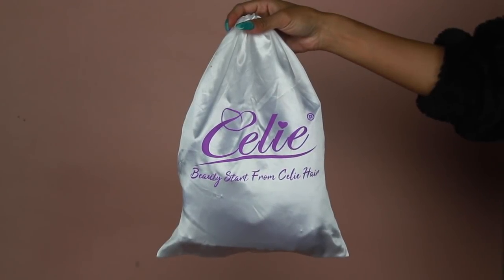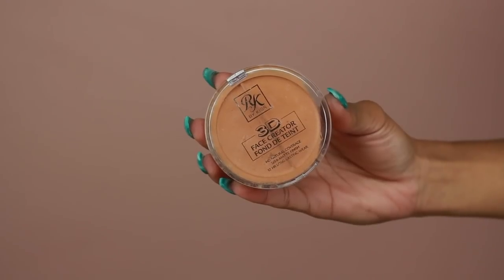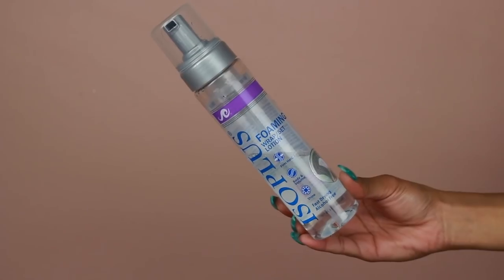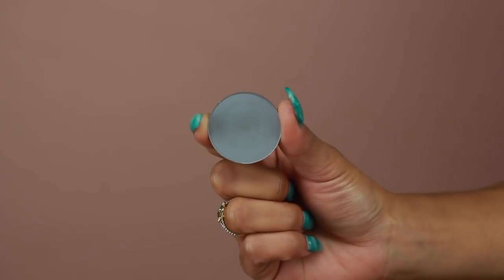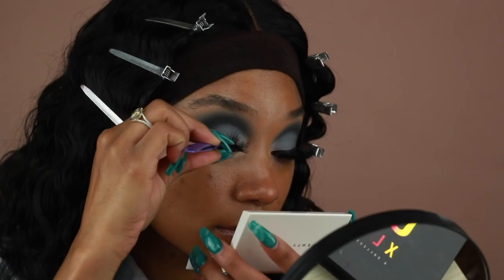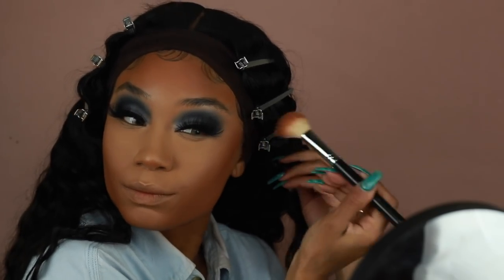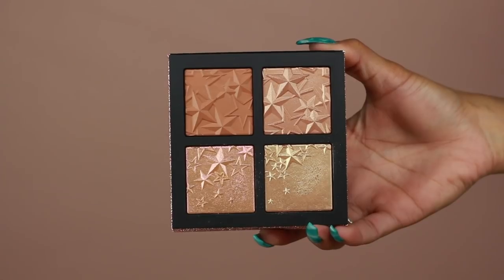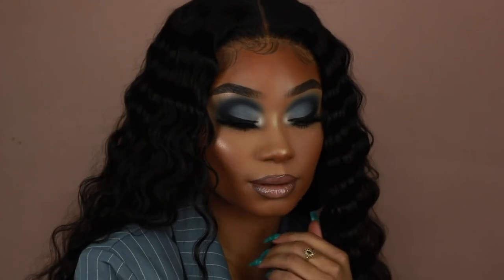Crimp Waves + Grey Smoky Makeup Look | Celie Hair | MakeupTiffanyJ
🔸Hair Info

🔸 Product Breakdown

Makeup Revolution Concealer in 12
Bperfect Perfect Prime Eye Base*
Melkior Single Shadow in Anthracite
Melkior Single Shadow in Captive Grey
Melkior Single Shadow in Soft Grey
Bperfect x Stacey Marie Carnival XL Pro Palette*
Beauty Bakerie Gelato Liner in Black Milk
Beauty Bakerie Lollipop Felt Tip Liner*
L’Oréal Unlimited Mascara
Lovii Lashes “Red” Lash*
Farasali Skintune Blur*
NARS Radiant Longwear Foundation in Caracas
NARS Radiant Creamy Concealer in Sucre D’Orge
Too Faced Sculpting Concealer in Cookie
Too Faced Peach Perfect Setting Powder
Laura Mercier Translucent Setting Powder in Medium Deep*
Black Radiance True Complexion Contour Palette in Medium to Dark
NYX Slide On Glide On Liner in White
L’Oréal Voluminous Lash Primer
Coloured Raine x Power Blush Duo in Damage Control*
MAC Star Dipped Face Compact in Medium Deep
ABH Dipbrow Pomade in Ebony
Colourpop Lip Liner in Pitch and BFF3
NYX Lingerie Liquid Lipstick in Corset
MAC Kiss of Stars Lipstick in Gold Star!
MAC Lipglass in Counting Stars and Young Star
Beauty Bakerie Sweet Grace Setting Spray*

🔸 Color Contacts

All opinions are 100% my own. Products marked with ( * ) were sent to me for free to try, but this does not influence my opinion about these or any other product mentioned in my videos. I always give you guys my 100% honest thoughts regardless of brand partnerships or PR.